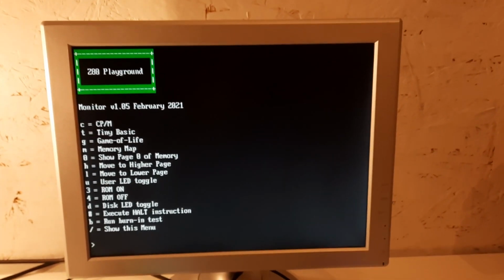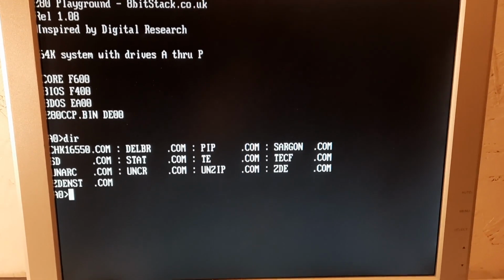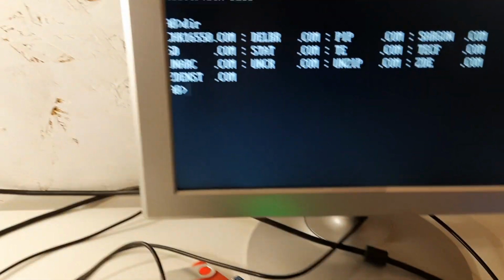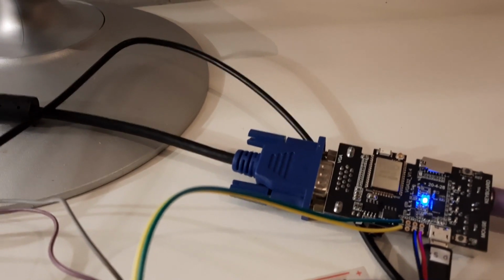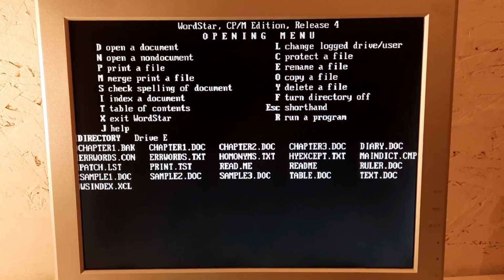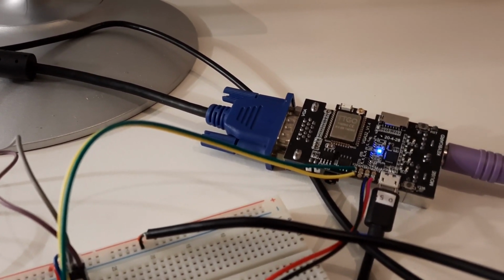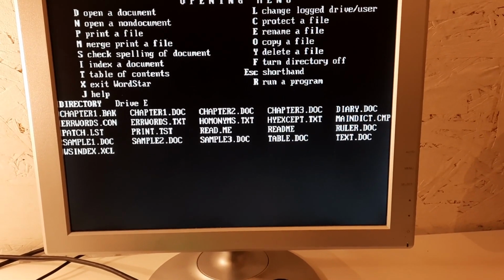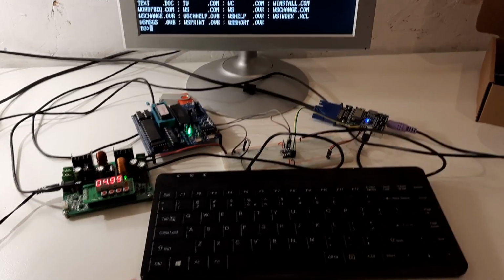Building a Standalone Z80 CP/M Computer (part 1)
Here is my build of a fully functioning Z80 computer that runs CP/M. It has a VGA screen with 80 columns and 25 rows. It can display 16 colours of text. It has a keyboard with a PS/2 style connector. It runs CP/M v2.2.